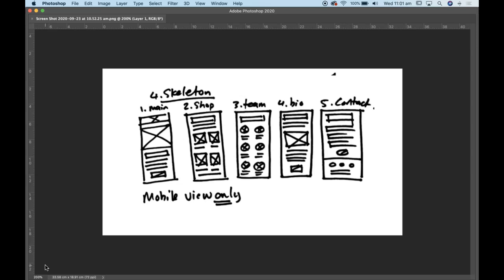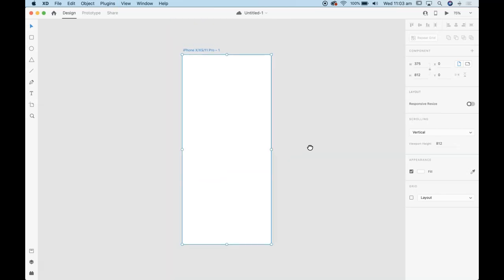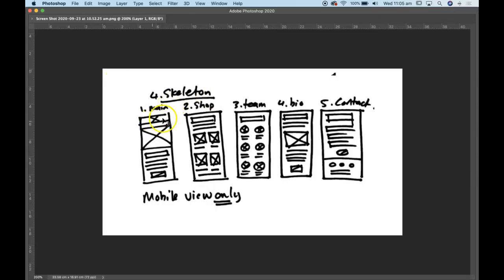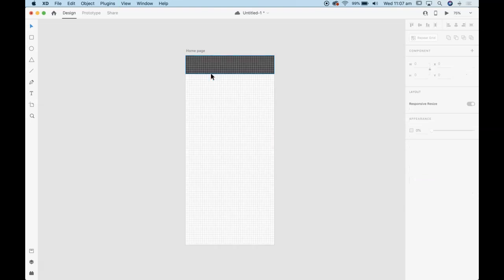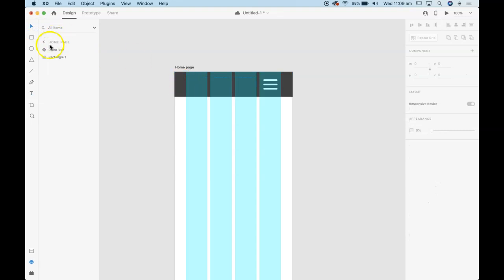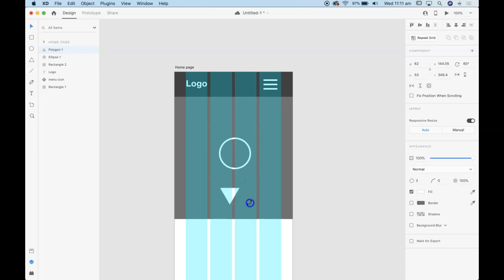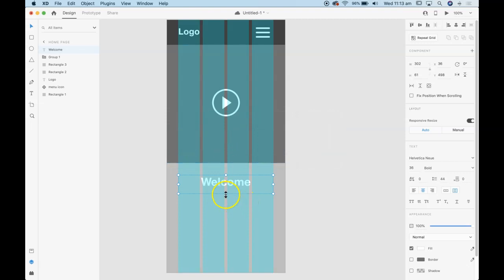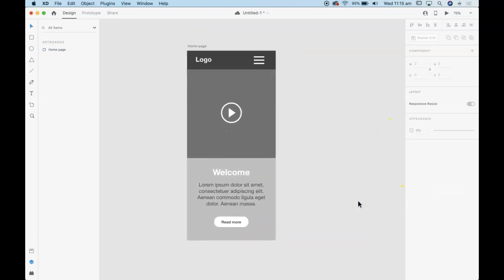Building a wireframe in Adobe XD - Part 1